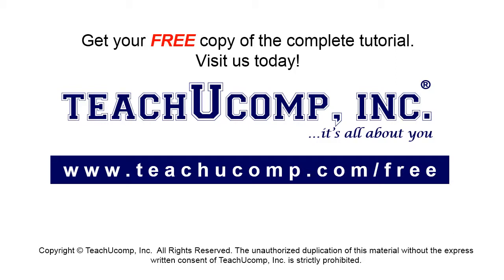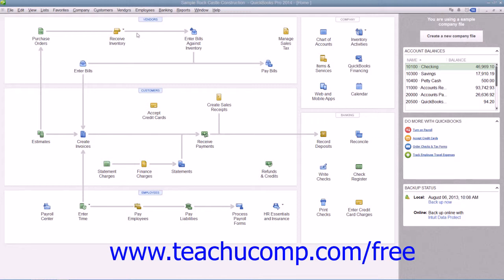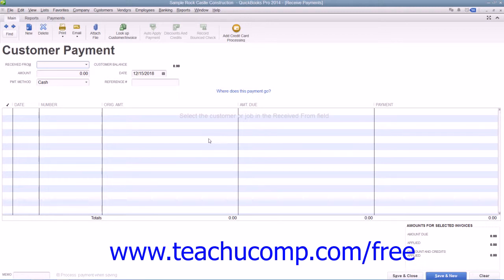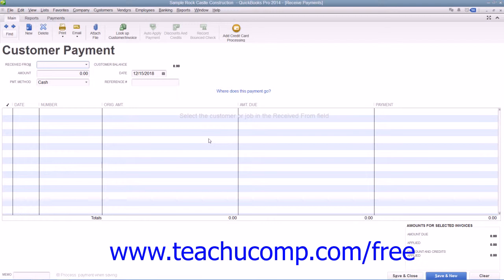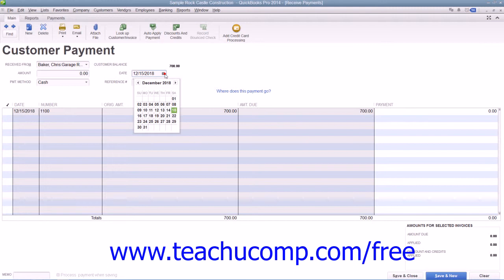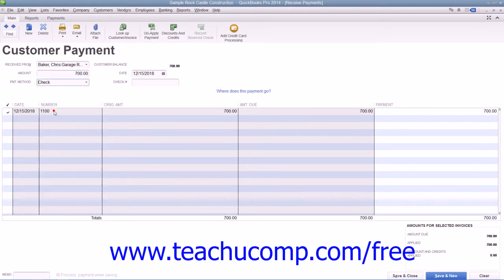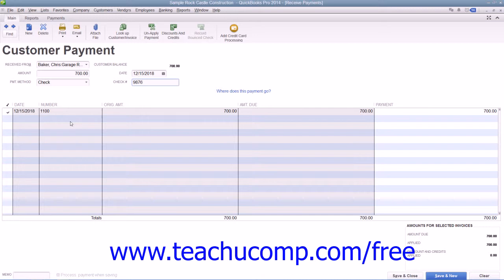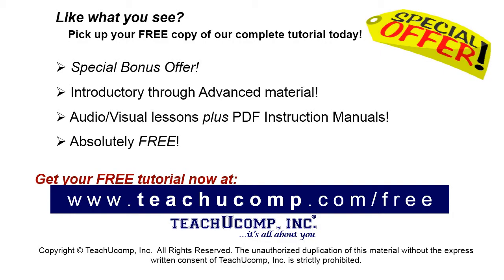QuickBooks Pro 2014 Tutorial Recording Customer Payments Intuit Training Lesson 10.1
Learn about Recording Customer Payments in QuickBooks Pro 2014 A clip from Mastering QuickBooks Made Easy. - the most comprehensive QuickBooks tutorial available. Visit us today!